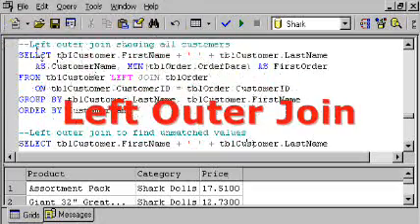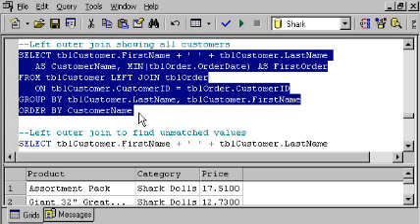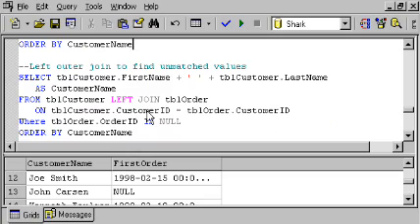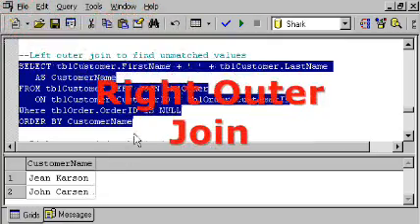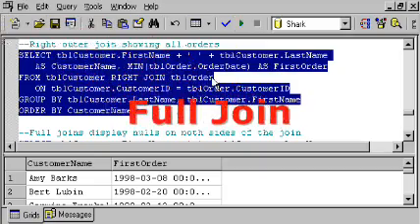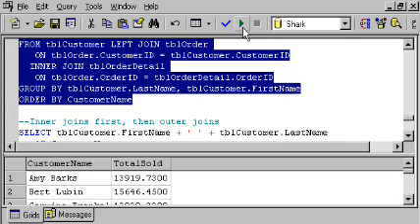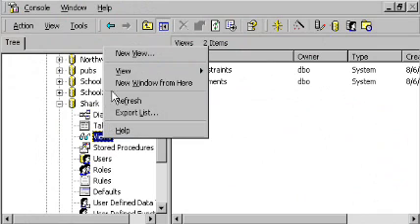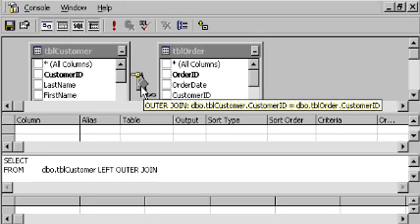SQL SERVER Tutorial - T-SQL: Left Outer Join - Right Outer Join - Full Join - Combining Join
T-SQL Tutorial